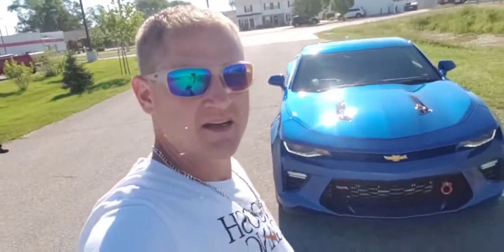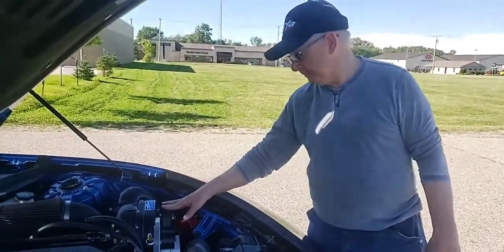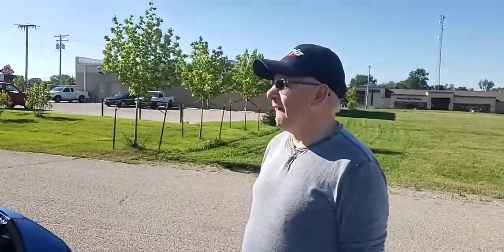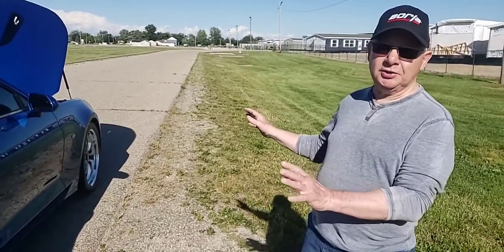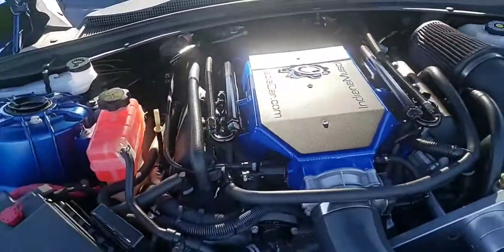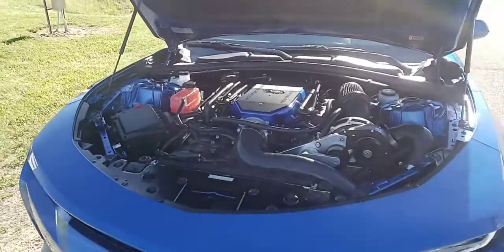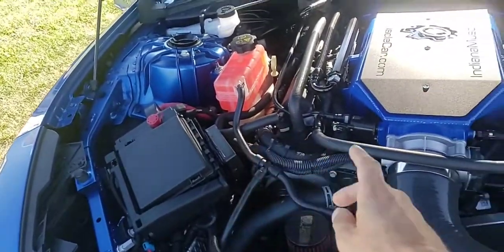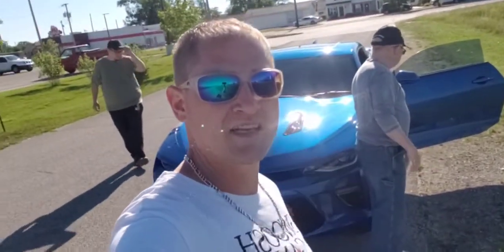1000 HP Chevrolet Camaro SS Review!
1K Horse Power ProCharged Chevrolet Camaro SS! There's More Than Corn In Indiana! Worlds Leading Producer of 100% Grade A Gapple Sauce!